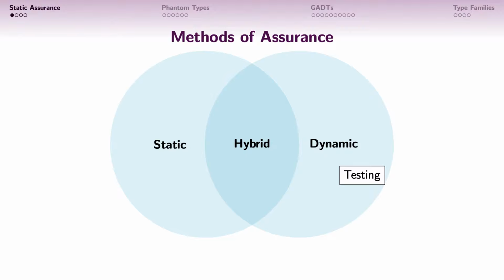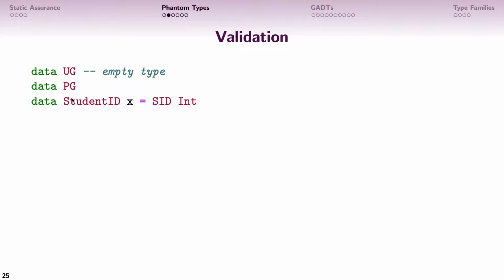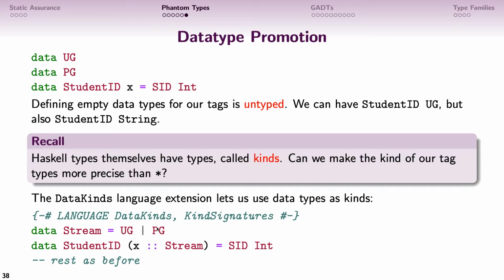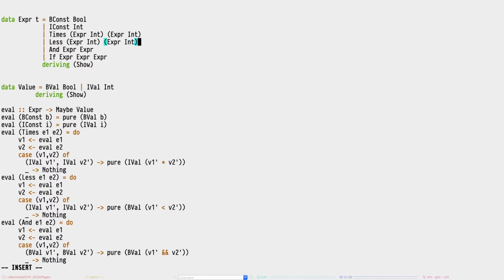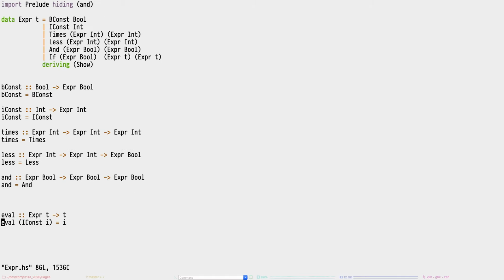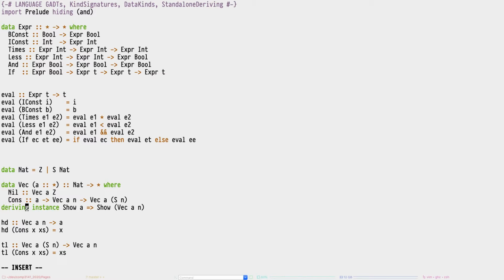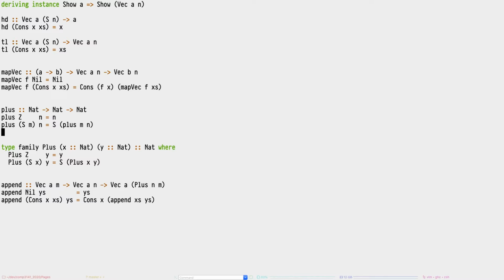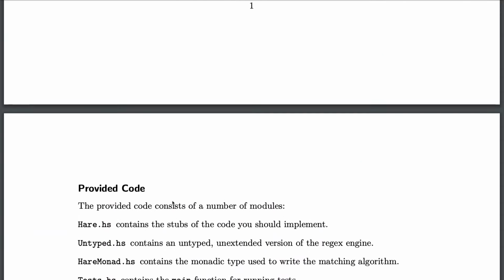COMP3141: Static Assurance with Types